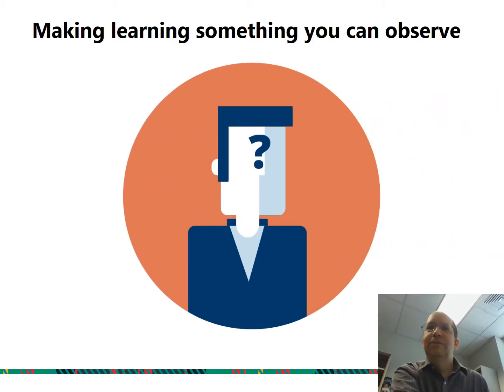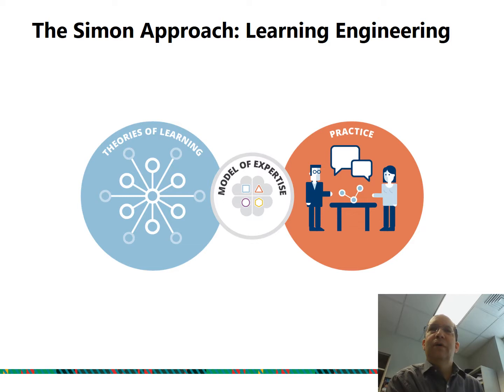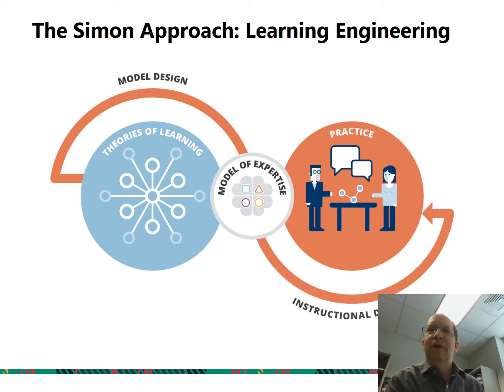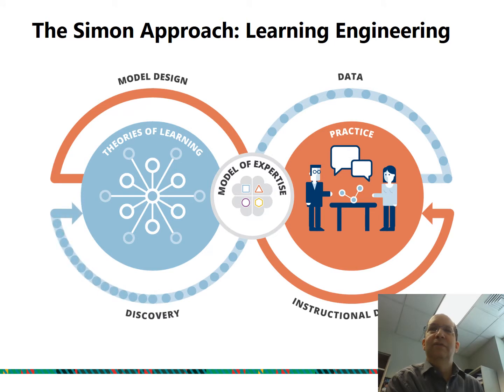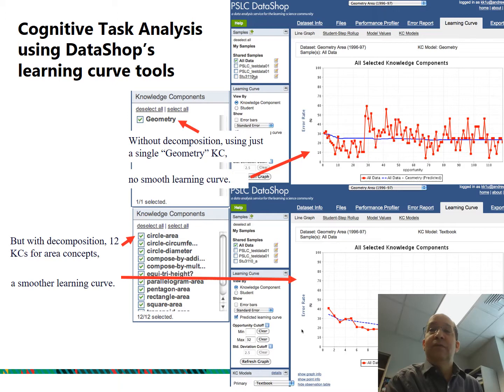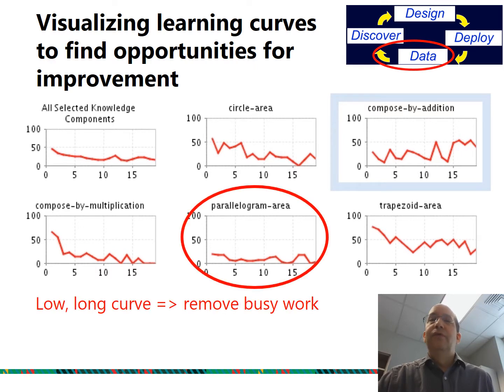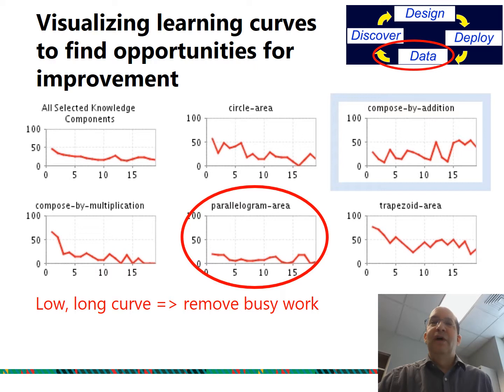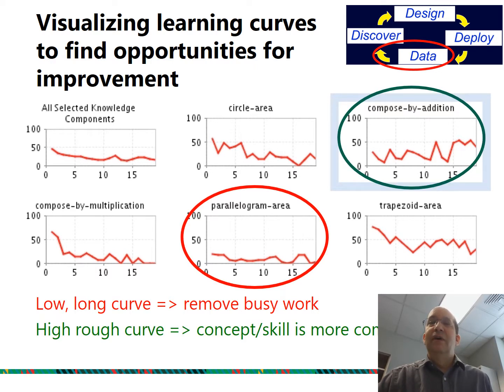Are Your Students Learning? Prove It!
Short intro to my proposed talk at SxSWedu